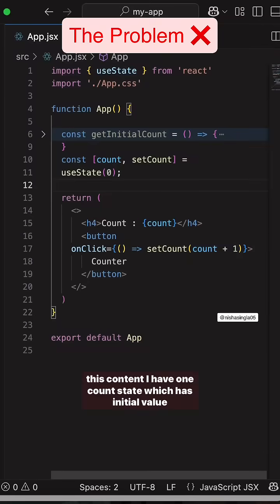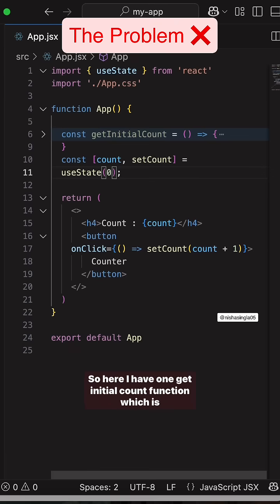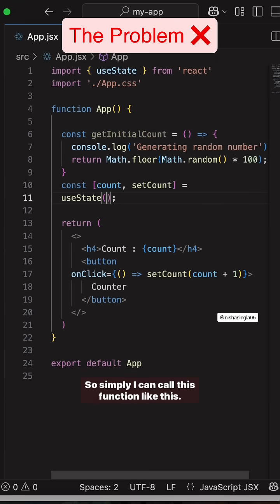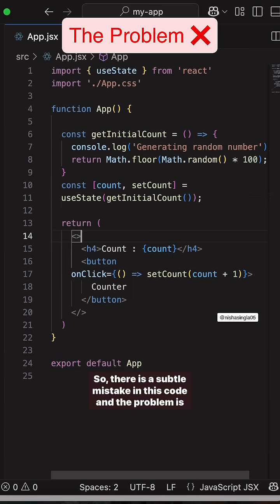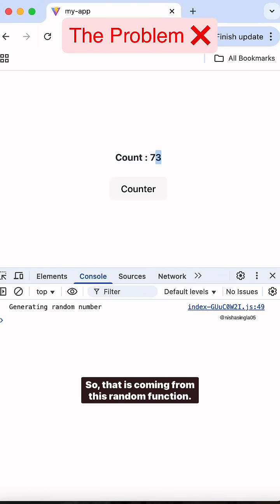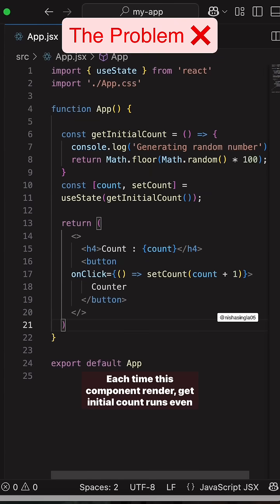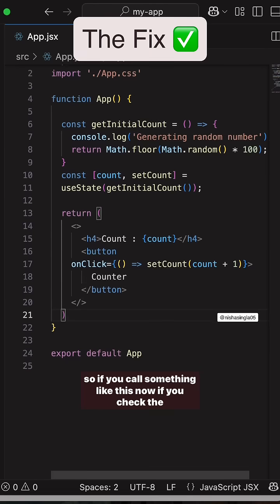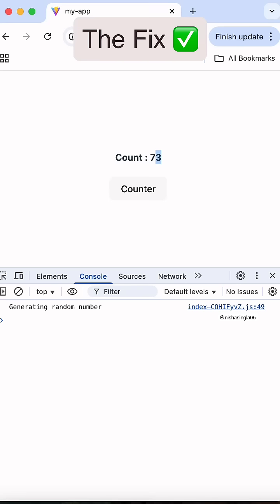React Lazy Initialisation in UseState 🔥🔥|React Interview Question